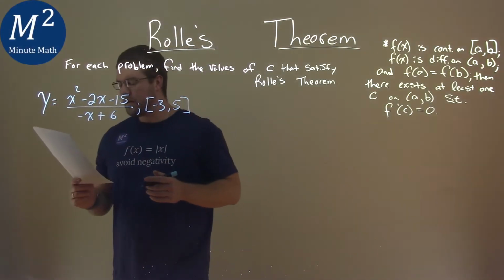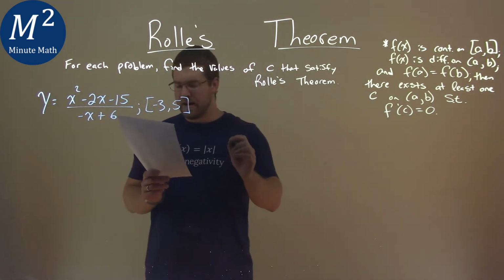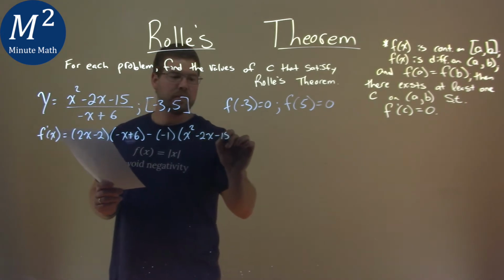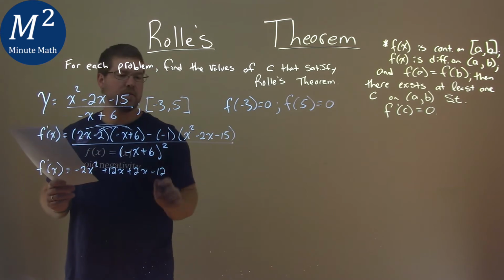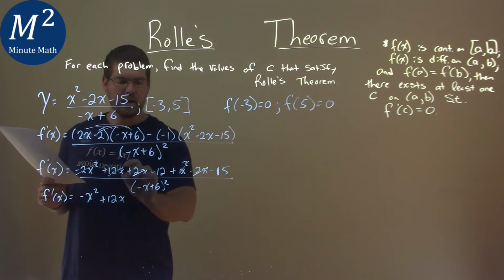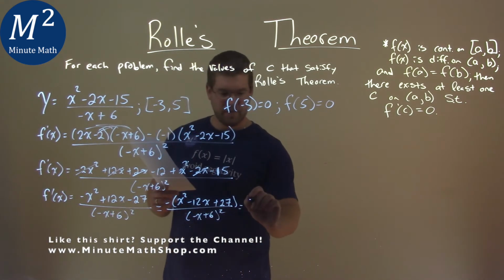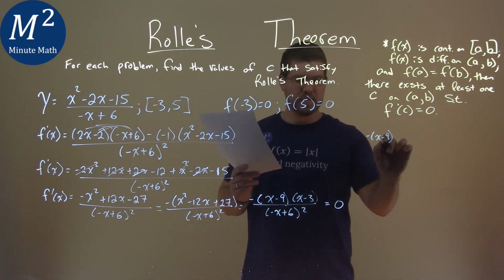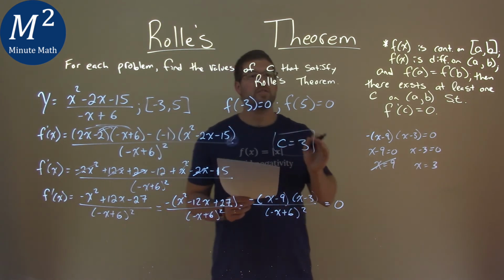y=(-x^2-2x-15)/(-x+6); [-3, 5] | Find the values of c that satisfy Rolle’s Theorem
Rolle’s Theorem. Find the values of c that satisfy Rolle’s Theorem of y=(-x^2-2x-15)/(-x+6) [-3, 5]. We learn how to determine if Rolle’s Theorem can be applied to y=(-x^2-2x-15)/(-x+6) [-3, 5]. If it can, we find all values of c that satisfy the theorem. If it cannot, we explain why not. We learn how to apply Rolle’s Theorem to a function. We first determine if Rolle’s Theorem can be applied. If it can not be applied, we state why. If Rolle’s Theorem can be applied, we first take the derivative of the function. We then set the derivative equal to zero and solve for x. Once we get these values we determine which ones are within our bounds of the problem. These values are the values of c that satisfy Rolle’s Theorem. This is a great introduction into Rolle’s Theorem. This is under the topic of Applications of Differentiation with this free online math video lesson.